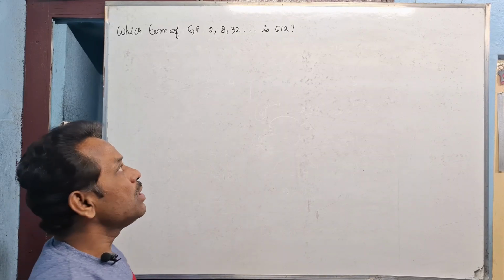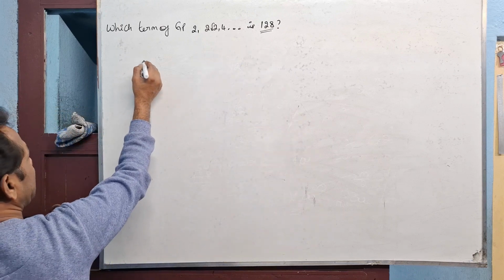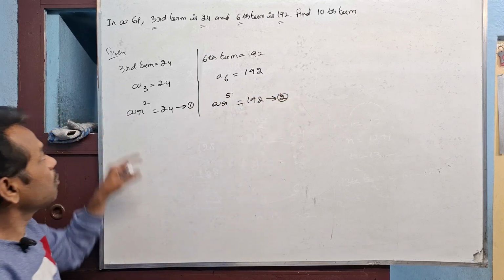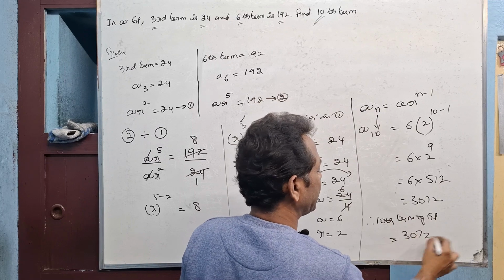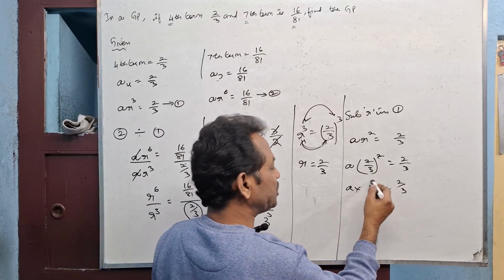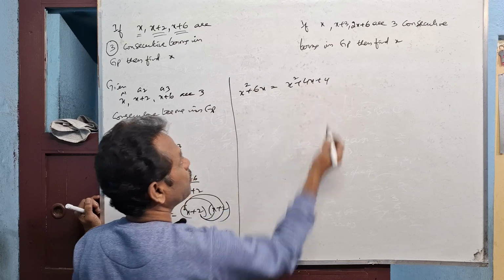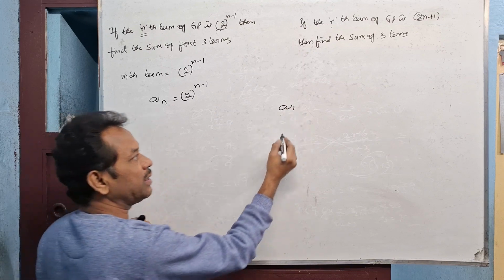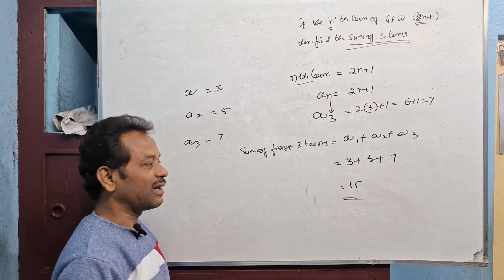Class 10: Geometric Progressions SAQ's One Shot in 25 Min| Revise Along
most important 2m or 4m questions last minute revision